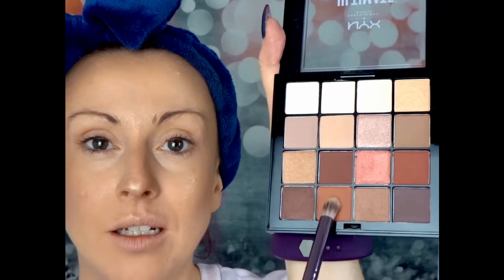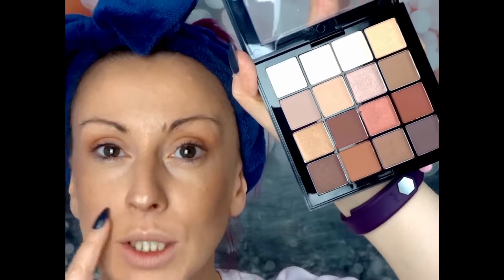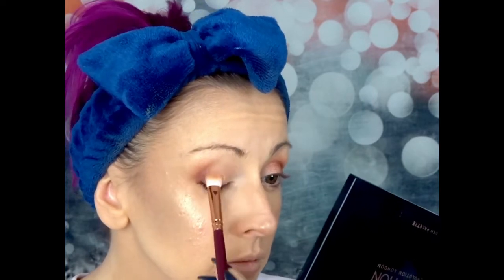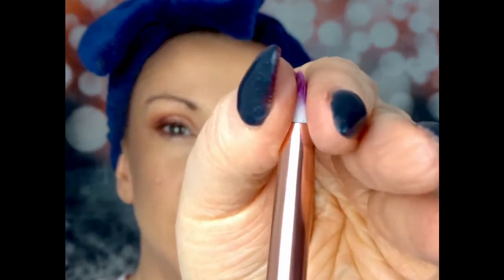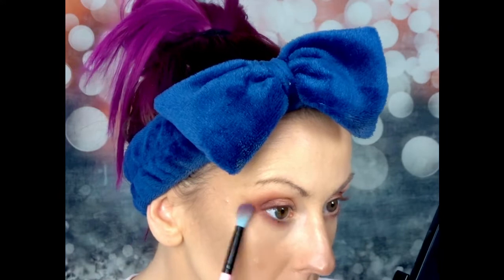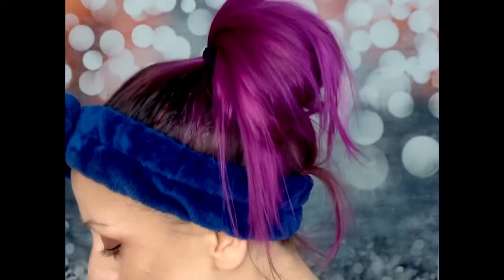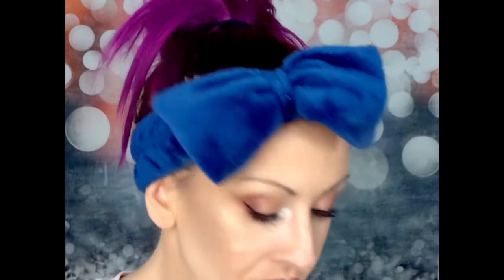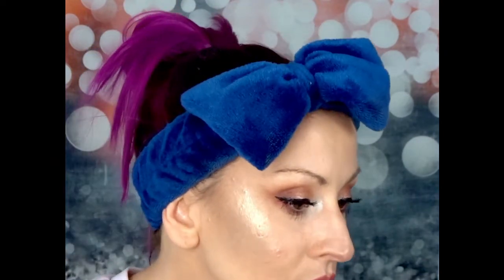NYX gift set review! Warm neutrals eyeshadow palette, lip lingerie, and vinyl liner | Leila Land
NYX eyeshadow, lip lingerie, and vinyl liner gift set review.